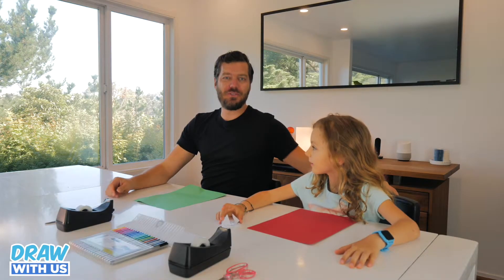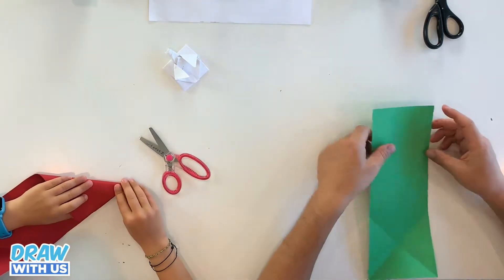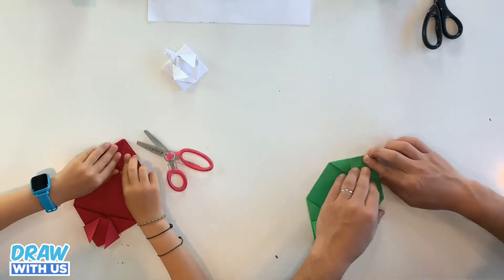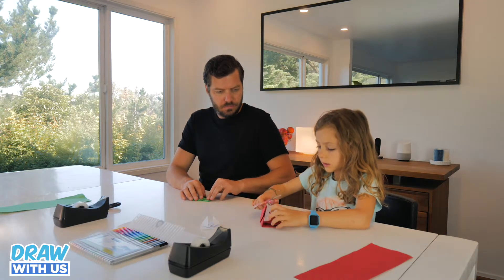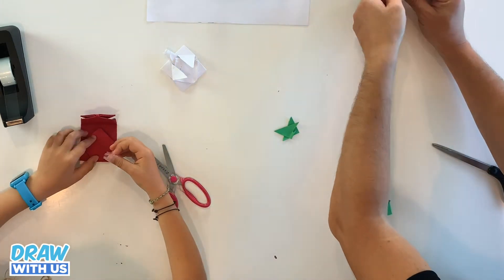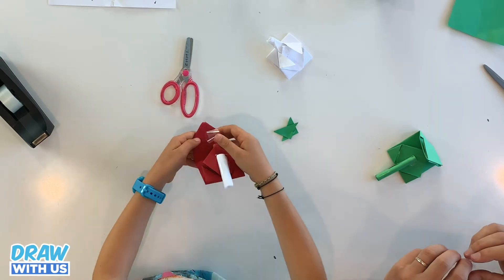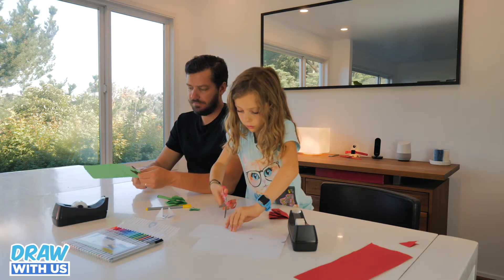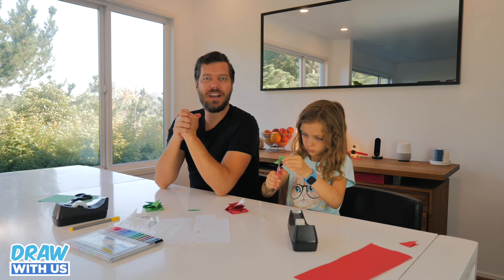How to Make an Origami Tank of Love! ❤️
Origami Tank!